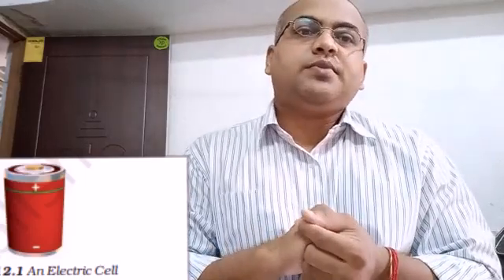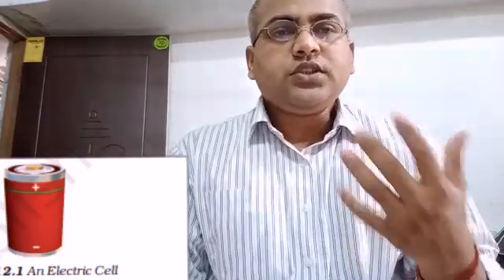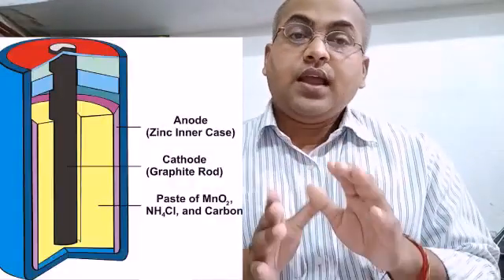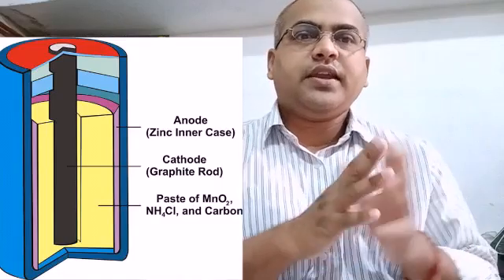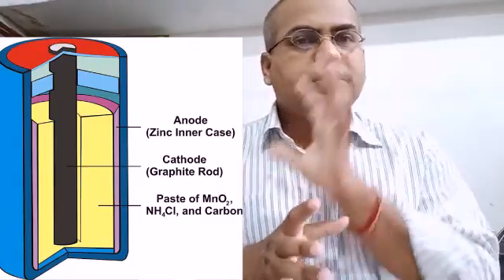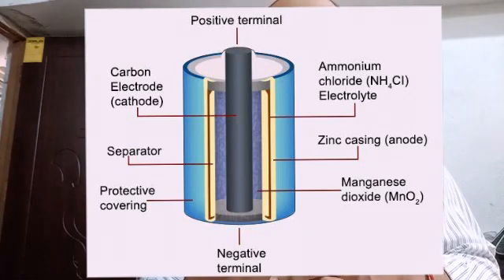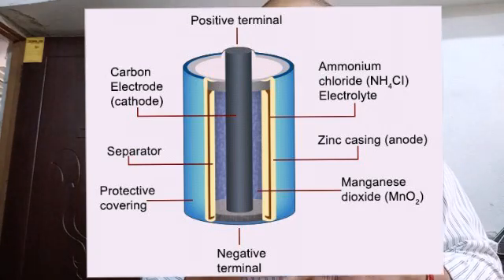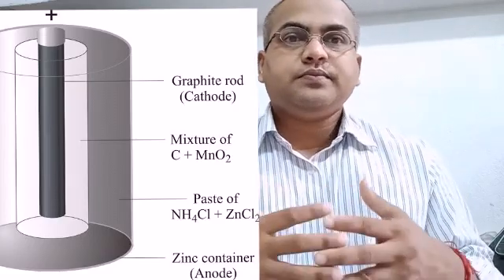Science , Class - vi , Chapter - xii , Lecture - ii